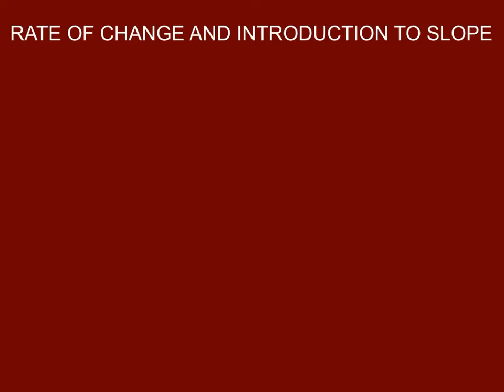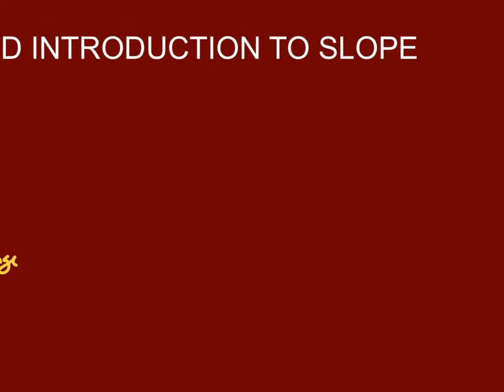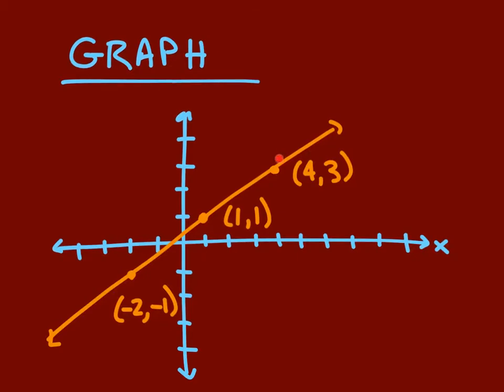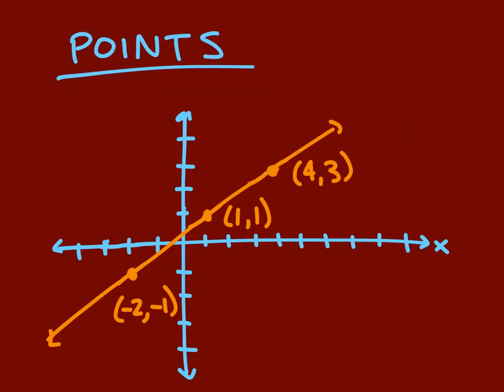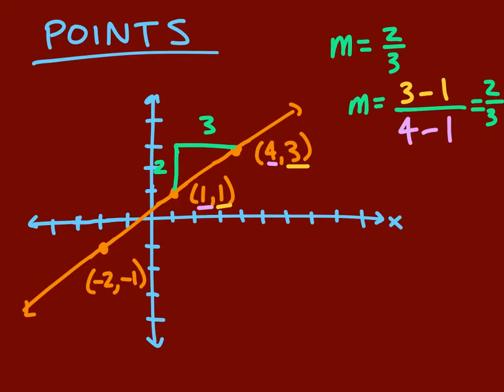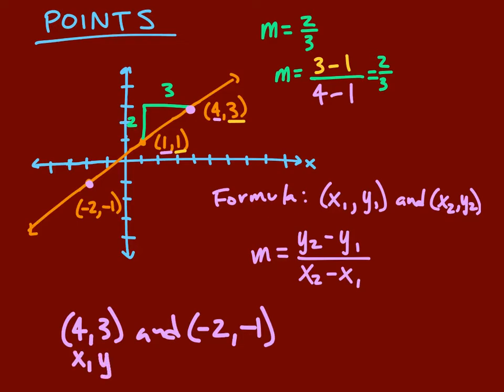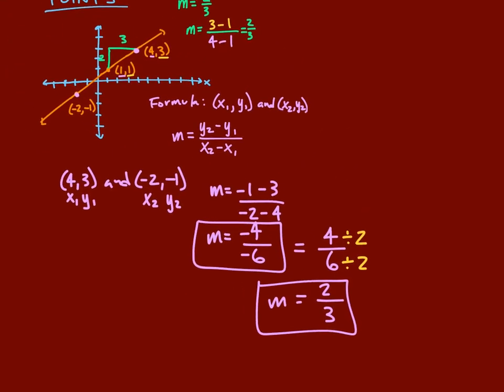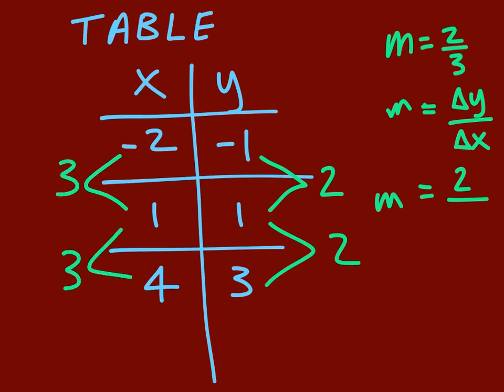ALGEBRA REVIEW - RATE OF CHANGE AND INTRODUCTION TO SLOPE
This is a video that relates the concept of rate of change to slope.